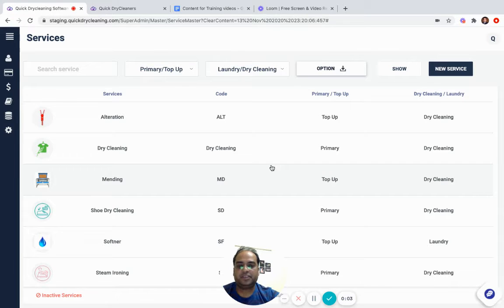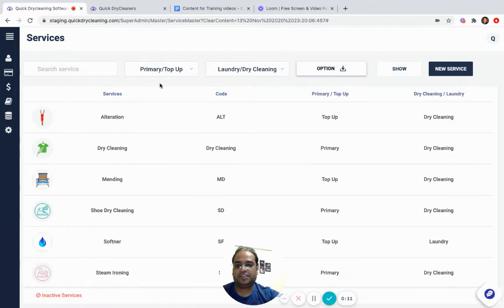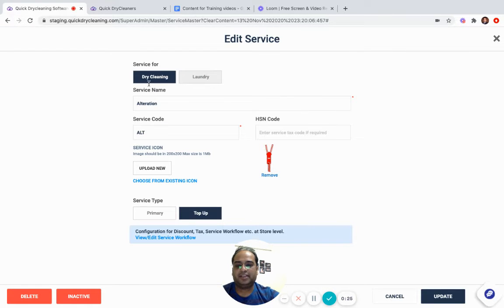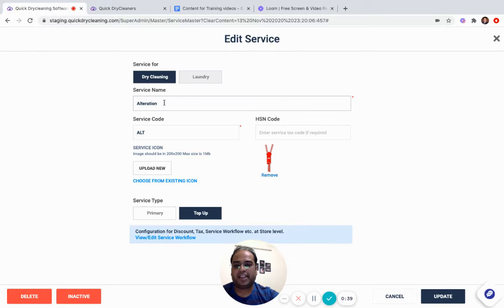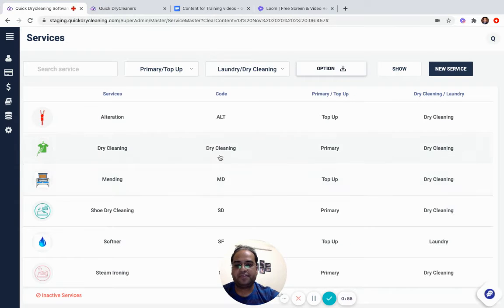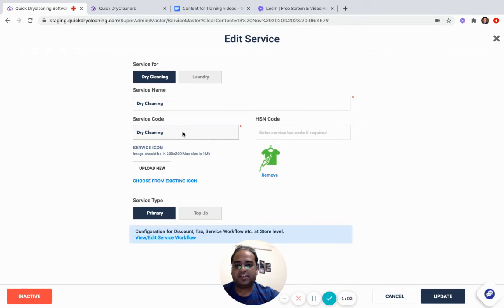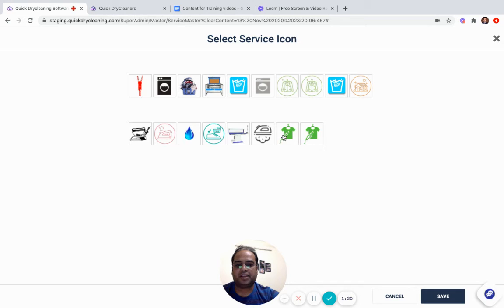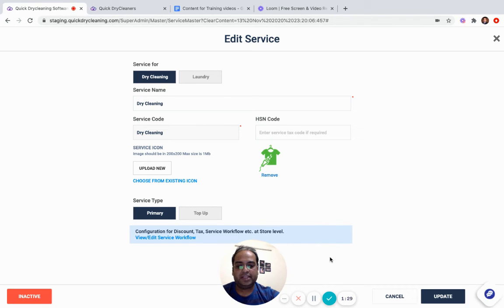Super Admin: Services - Edit a Service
Welcome to the video tutorial of Super Admin: Services - Edit a Service, in this training video we will understand how to edit a service?